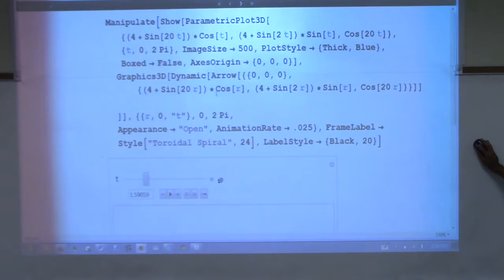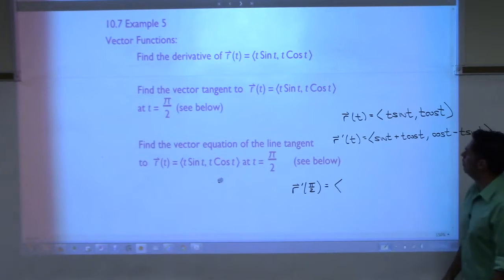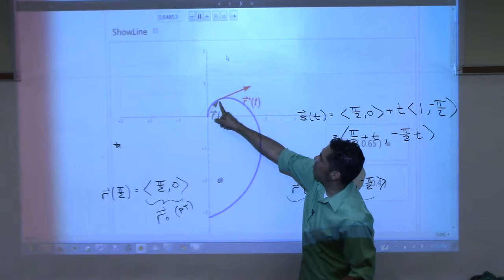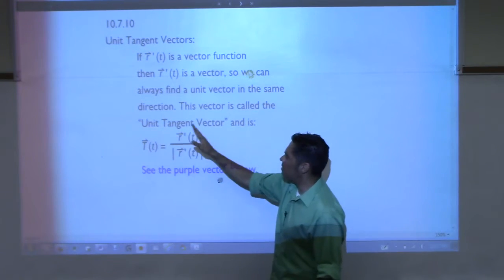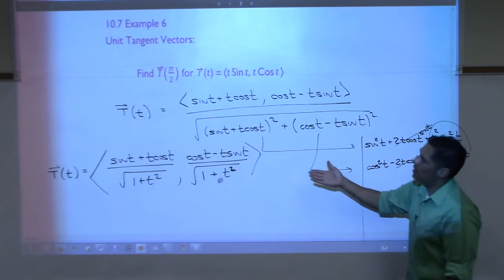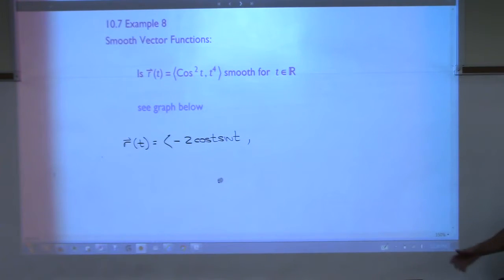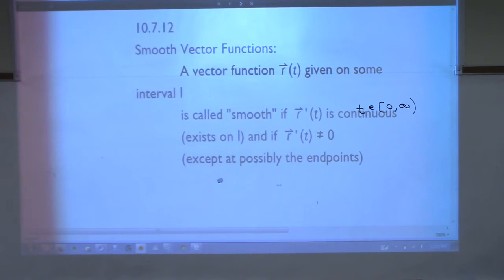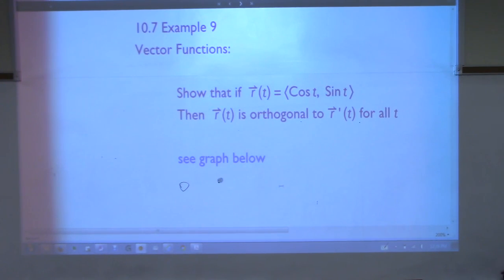2415 Day6 10-7 part2 F17